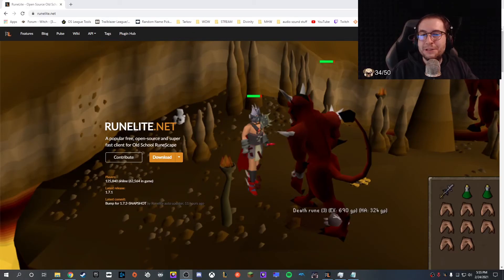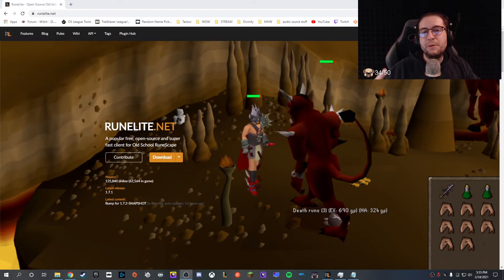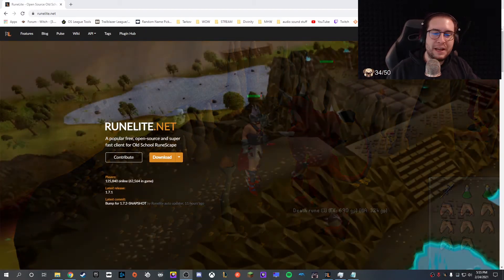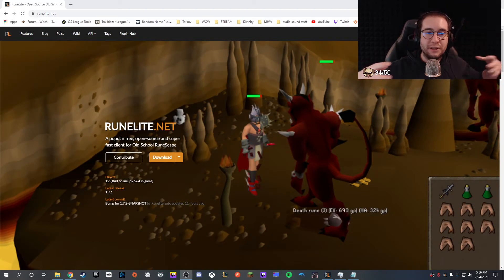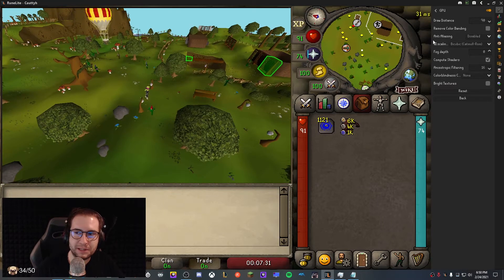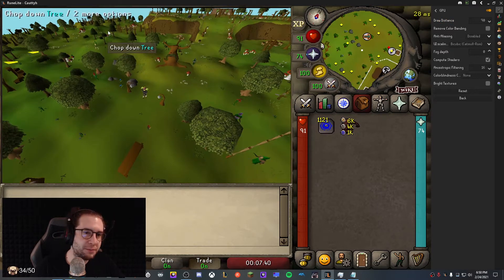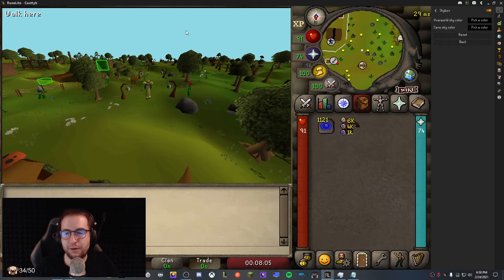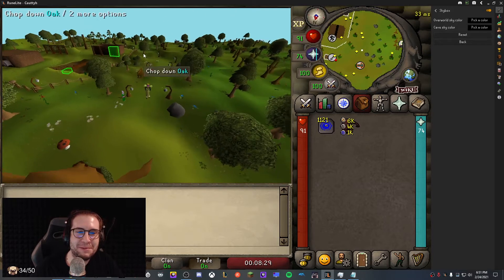OSRS New Player Runelite Set Up Guide! (OSRS Steam Launch)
Hey guys hope this was helpful! Be sure to let me know what you thought!